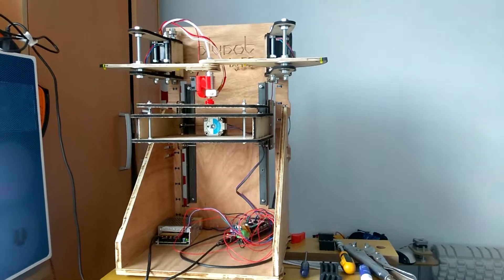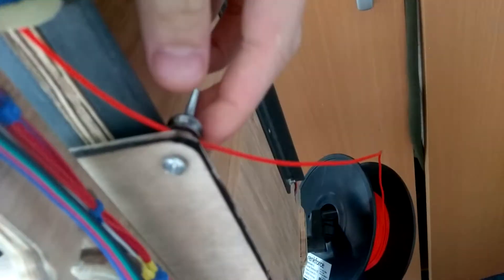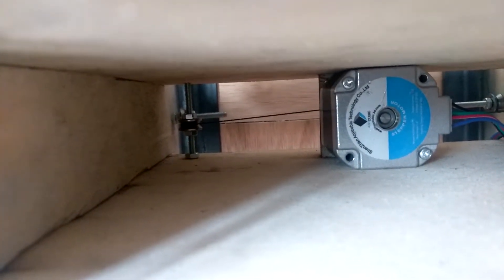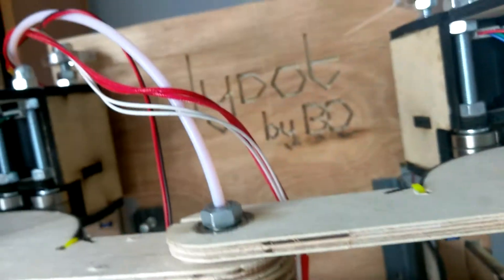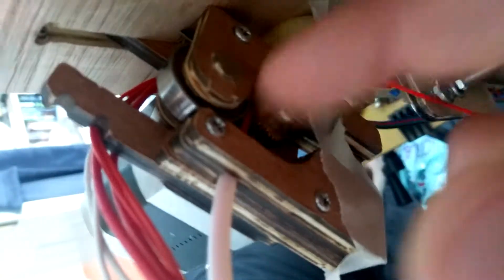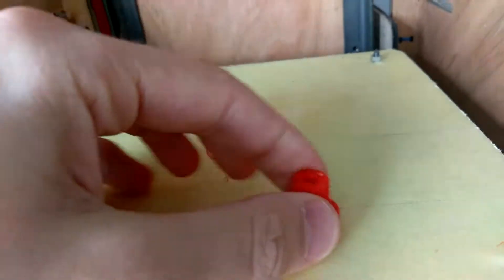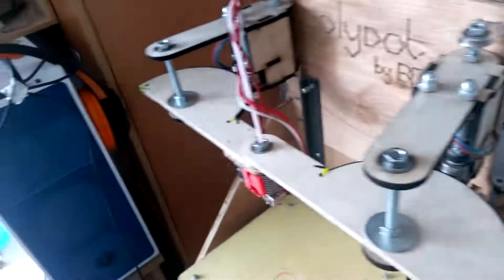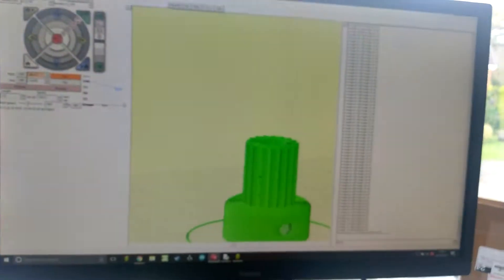PlyBot Overview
Quick overview of the PlyBot for the Big Bang Competition. Also the frame is 12mm ply, not 6mm as I said.